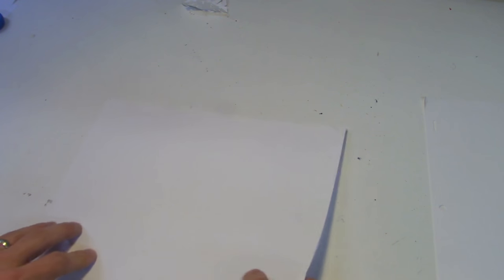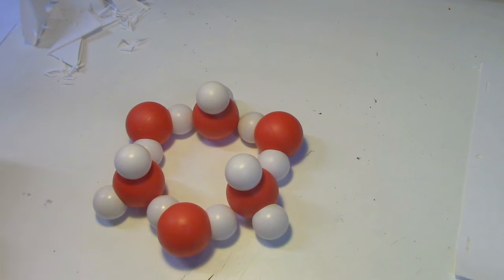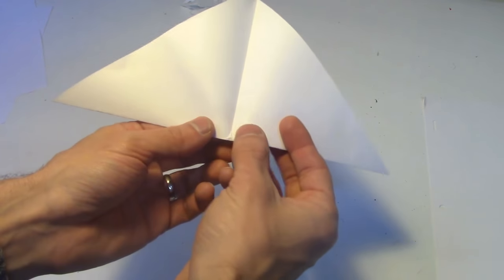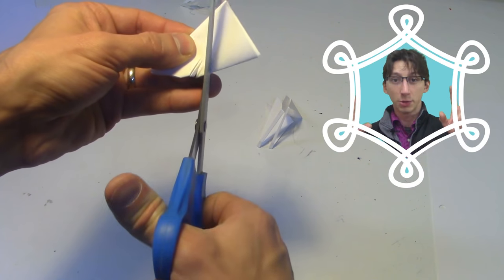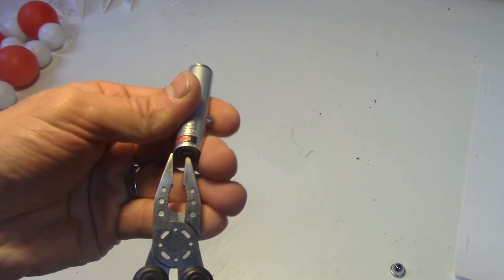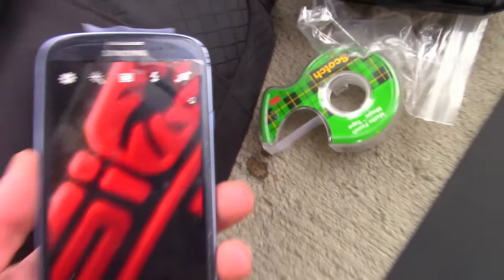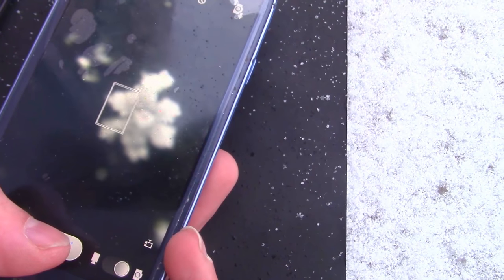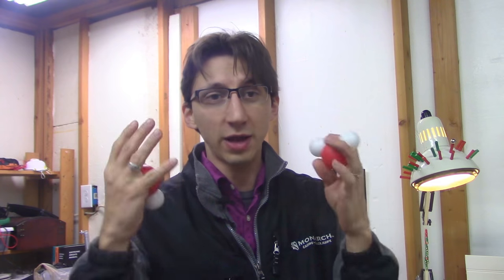How to fold and take pictures of snowflakes + why they have 6 sides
I don’t know where I first picked up the fact that snowflakes always form with 6 points. Maybe my parents or a teacher told me, but growing up in the mountains of Colorado I had many a chance to look closely at snowflakes and when they grow large enough it’s easy to see that snowflakes do indeed have 6 points. Imagine my shock when I was helping decorate for work and people wondered why I was so insistent in making snowflakes with 6 points. Didn’t everybody know?
...apparently not, I polled my coworkers and not a one knew that snowflakes always for with 6 fold symmetry, let alone the reason behind this regularity. “Regularity?” I imagine you ask, “I thought snowflakes are all unique?” True they are, yet they all are based on a common symmetry due to the nature of water molecules. The long and the short of this experience is that I was compelled to make this video to show both how to fold a 6 sided/pointed snowflake for fun, but also show how the molecules create the pattern and how to verify the snowflakes 6-sided nature with photography.